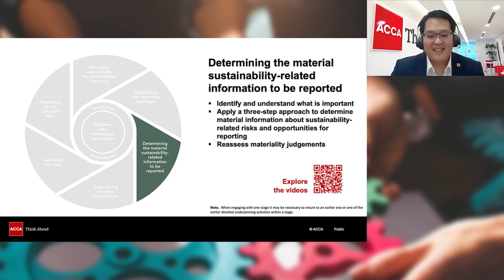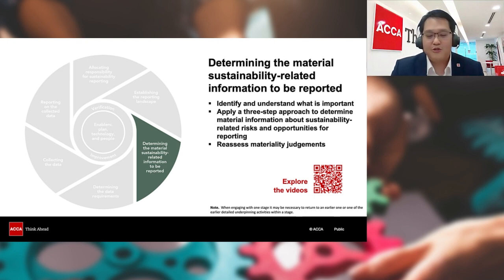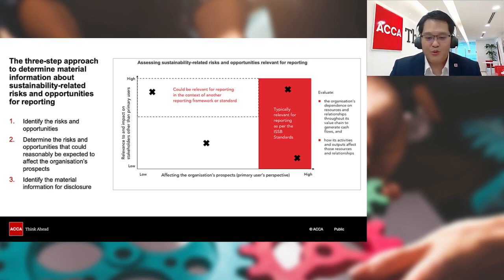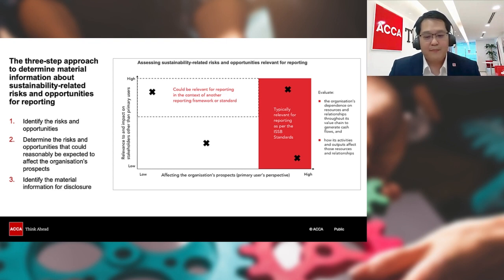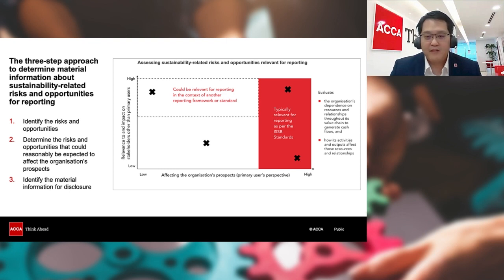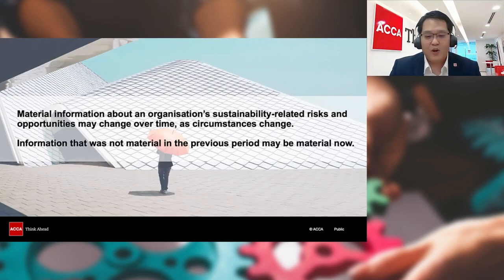Identifying sustainability-related risks & opportunities and material information to be disclosed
Aaron Saw, senior subject manager – corporate reporting at ACCA, presents the second of these short recordings about the people, process and technology necessary to implement sustainability reporting. His session covers stage 3 of the sustainability cycle: determining the material sustainability-related information to be reported.